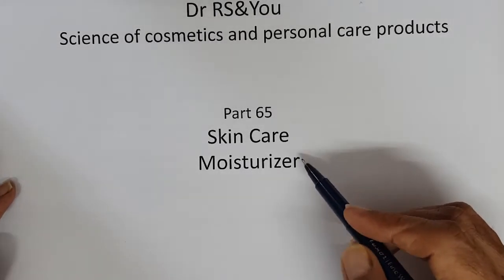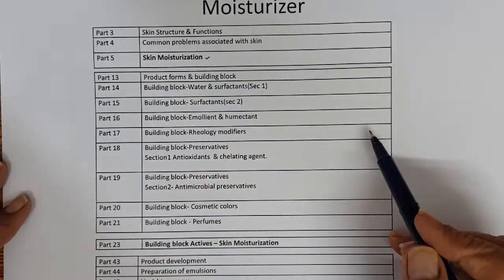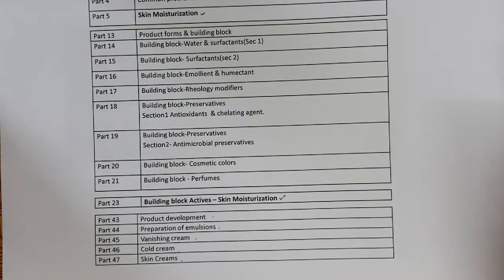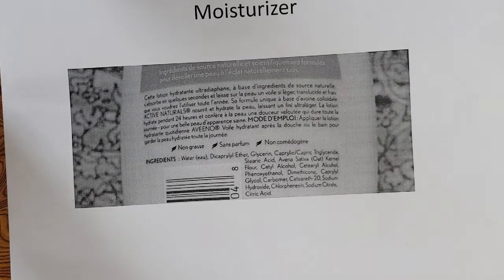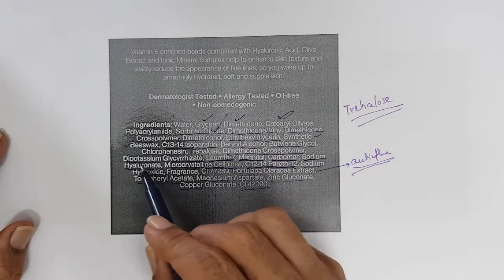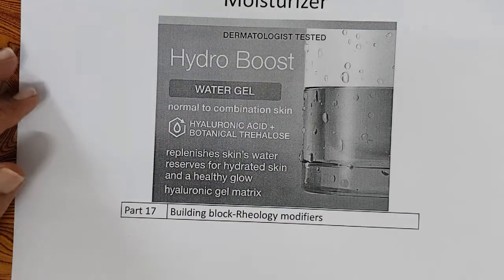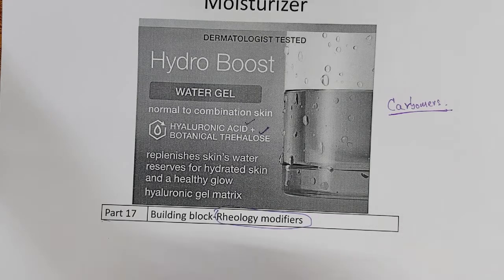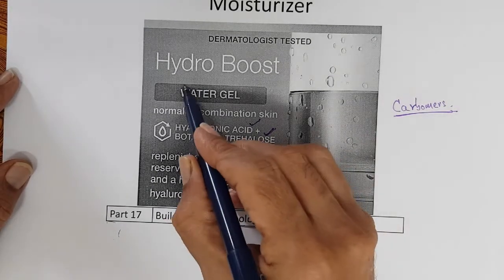part 65 Skin care: Moisturizer- Science of cosmetics and personal care products